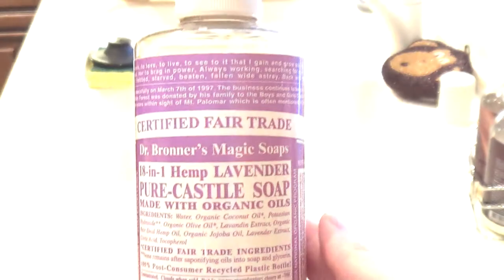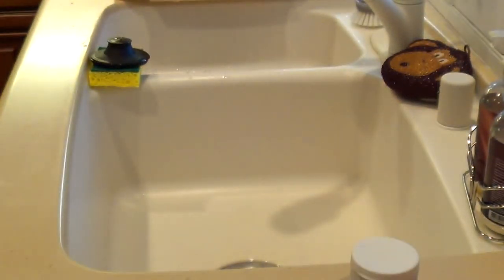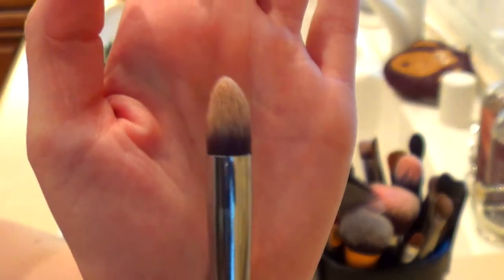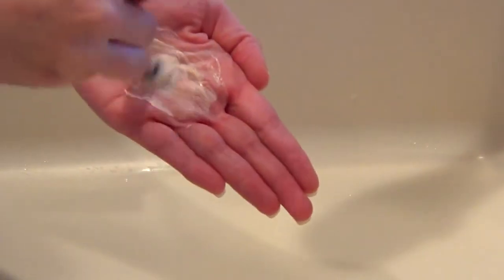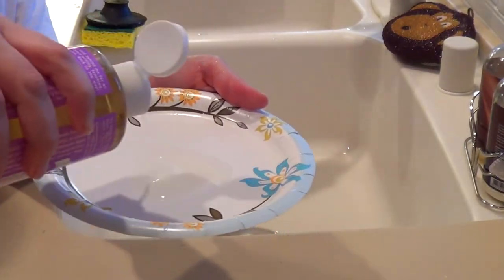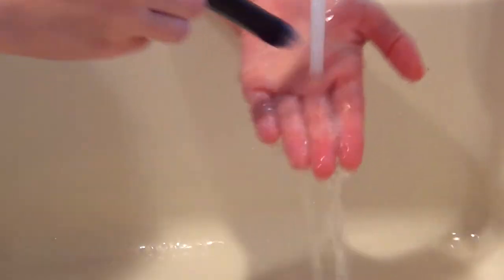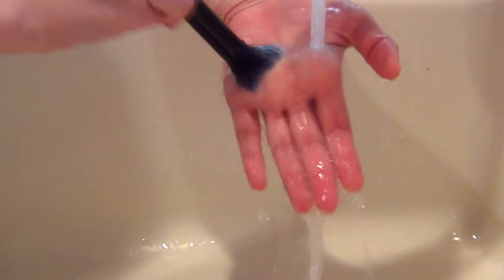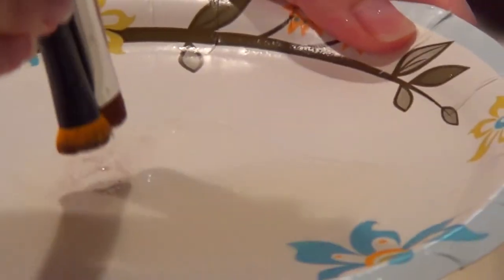Clean/Disinfect/Condition Makeup Brushes w/Dr. Bronner's Magic Soap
HOW TO: Clean/Disinfect/Condition Your Makeup Brushes w/Dr. Bronner's Magic Soap

My favorite way to clean makeup brushes! Hands down, the easiest and most cost effective way I know to clean and disinfect makeup brushes with just one product. The organic coconut & jojoba oils condition your brushes too! Yes you can wash Beauty Blenders with this product also:)

Dr. Bronner's Magic Pure Castile Classic Soaps
*Completely Biodegradable and Vegetable-Based
*Made with Certified Fair Trade and Organic Oils
*Multi-Purpose: 18-in-1 Uses
*No Synthetic Foaming Agents, Thickeners or Preservatives
*100% Post-Consumer Recycled (PCR) Cylinder Bottles and Paper Labels
*Simple, Ecological Formulations Based on Old-World Quality and Expertise

INGREDIENTS: Water, Saponified Organic Coconut*, Organic Palm* and Organic Olive* Oils (w/Retained Glycerin), Organic Hemp Oil, Organic Jojoba Oil, Essential Oils**, Citric Acid, Vitamin E